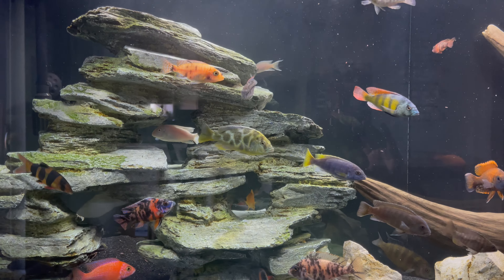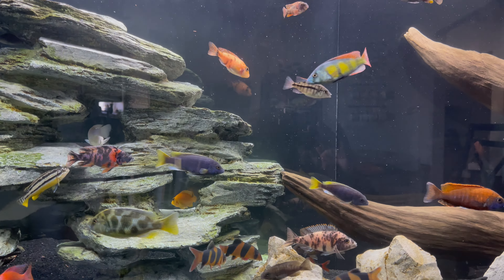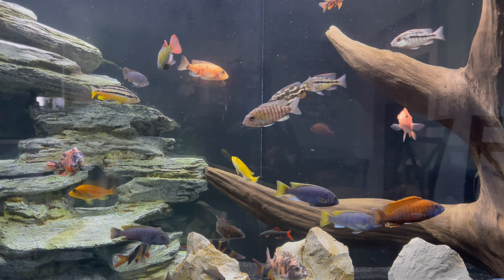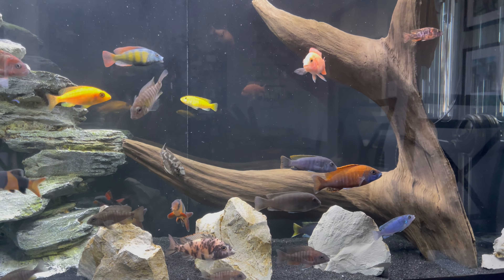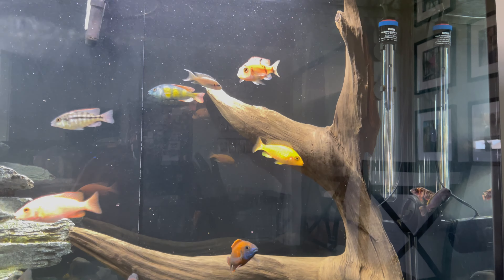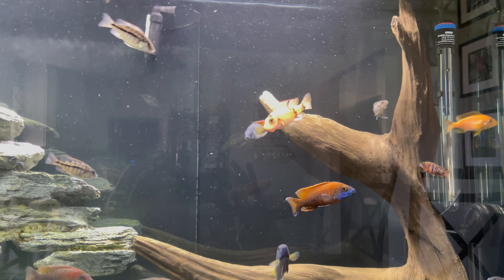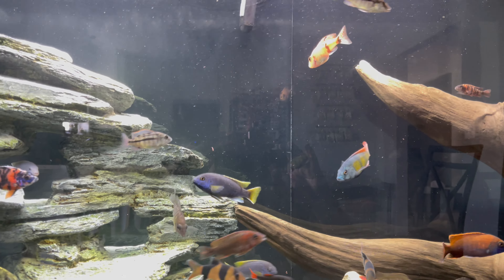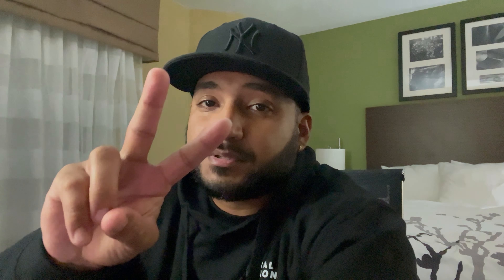Mixing African Cichlids Species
Welcome back!! In this video I talk about a subject that was brought up in the comments in one of my last videos and felt the need to make a video on it since its a question that comes up quite often in this hobby especially for beginners.